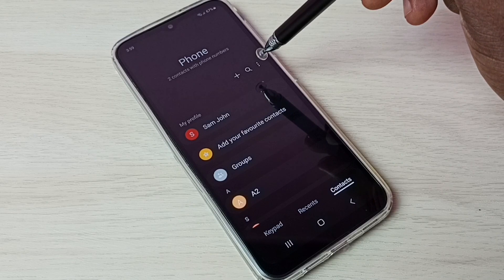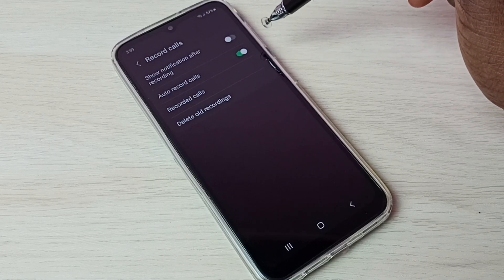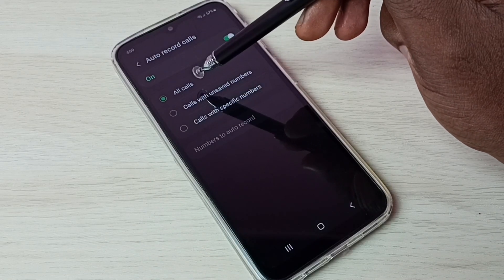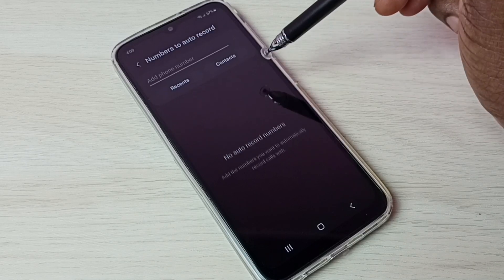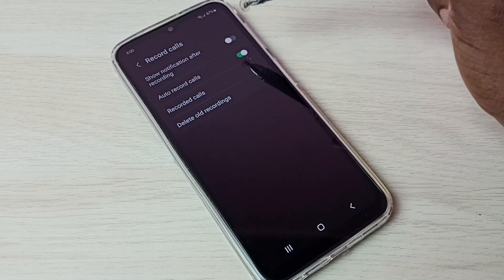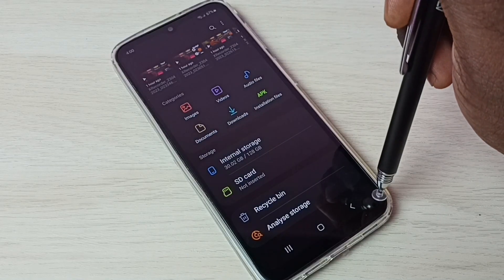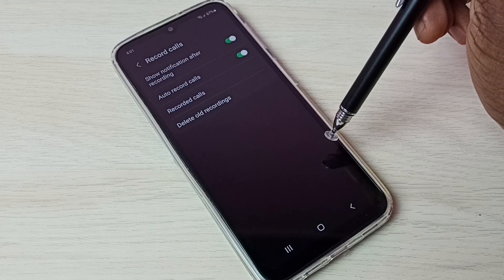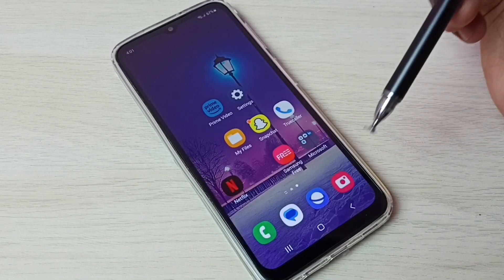Samsung Galaxy M14 5G How to Enable Auto Call Recording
Enable Auto Call Recording in Samsung Galaxy M14 5G,
call recording, auto call recording, Samsung Galaxy, Samsung, android, mobile, phone